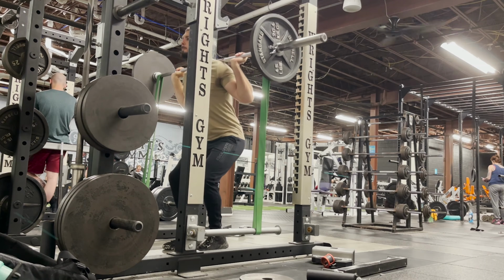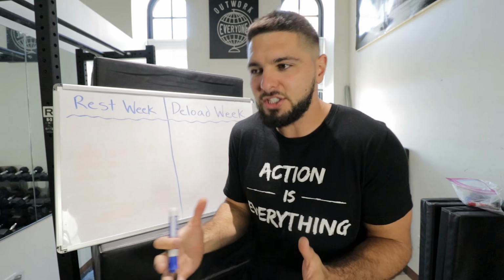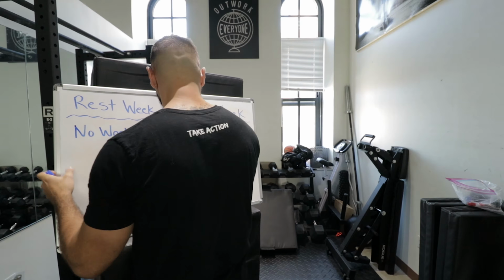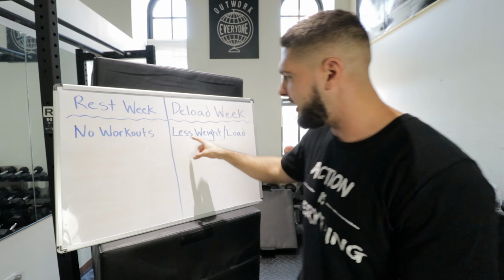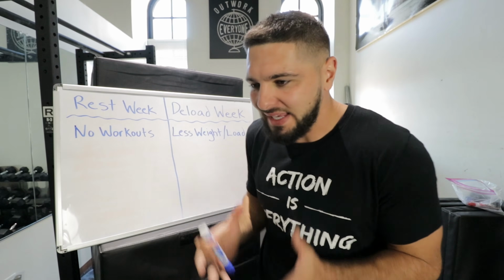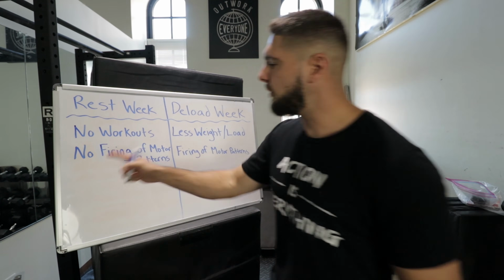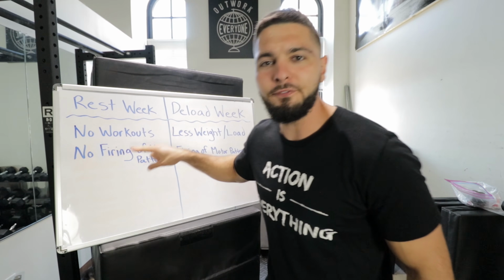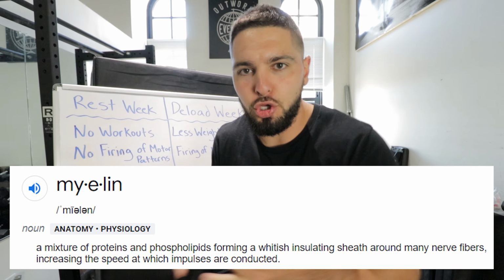HOW AND WHEN BASKETBALL PLAYERS SHOULD DELOAD!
HOW AND WHEN BASKETBALL PLAYERS SHOULD DELOAD // If you're looking for how to deload, when to take a deload week, or what a deload week is, in this video I talk about how to increase your vertical jump and how to jump higher by taking a deload week of strength training to recover your muscles, tendons, and central nervous system. When asking how to properly deload or how to take a deload week for basketball, you need to pay attention to how your body feels. If you feel tired, sluggish, or like you aren't jumping as high as you normally do, it may be time to take a deload. When asking the question 'How often should I deload', the answer is about every 4-8 weeks. Enjoy the video!

EXERCISE BIKE
FOAM ROLLER
RESISTANCE BANDS
BLACK MINI RESISTANCE BAND
STRONG KNEE SLEEVES
WEIGHTED VEST
JUMP ROPE
MEDICINE BALL

--- 10 BOOKS ATHLETES SHOULD READ TO SUCCEED ---
CAN'T HURT ME
EXTREME OWNERSHIP
THE TALENT CODE
ELEVEN RINGS
THINK AND GROW RICH
THE SUCCESS PRINCIPLES

CAMERA: Canon EOS 70D
LENS: Canon EF-S 10-18mm STM
LIGHTING: Halo Ring Light with Stand
TRIPOD: Ravelli Tripod APLT3 APLT4
MICROPHONE: Rode VideoMic Pro

This VIDEO was EDITED with Adobe Premiere Pro on a PC.

0:00 - ANNOUNCEMENTS
0:58 - WHAT IS A DELOAD
1:24 - WHEN TO DELOAD
3:20 - HOW TO DELOAD